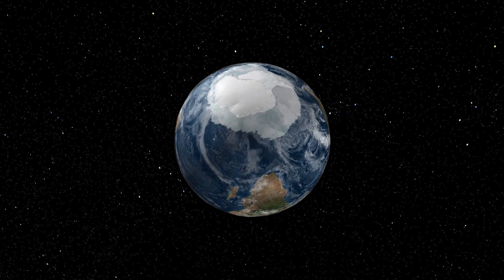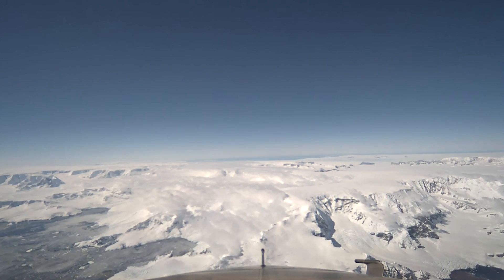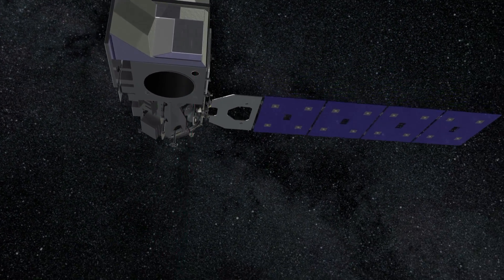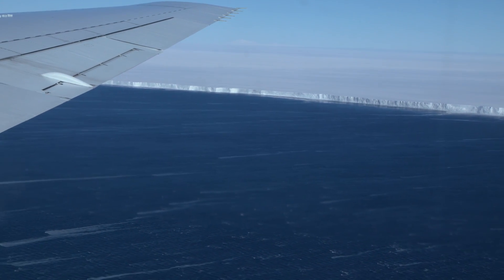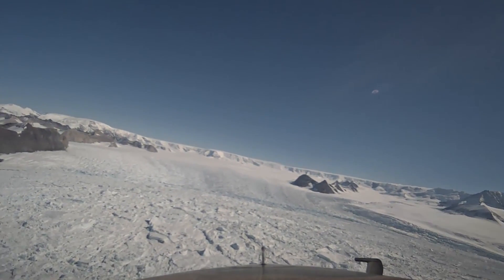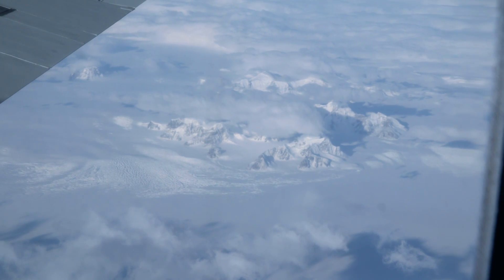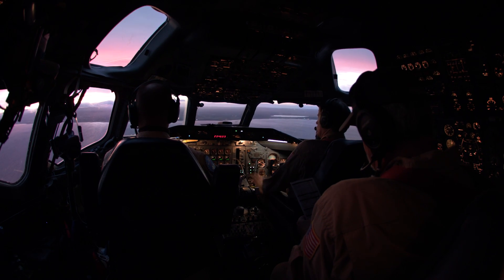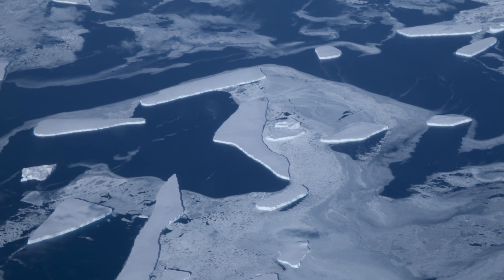Crack in Larsen C Ice Shelf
Operation IceBridge, a NASA airborne survey of changes in polar ice, recently completed its eighth consecutive Antarctic deployment. This page contains a wrapup video for the entire mission, as well as some footage over the Antarctic Peninsula's Larsen C Ice Shelf, and a few high definition still images.

One of this year’s missions flew over a massive rift in the Larsen C. Ice shelves are the floating parts of ice streams and glaciers, and they buttress the grounded ice behind them; when ice shelves collapse, the ice behind accelerates toward the ocean, where it then adds to sea level rise. Larsen C neighbors a smaller ice shelf that disintegrated in 2002 after developing a rift similar to the one now growing in Larsen C.

The IceBridge scientists measured the Larsen C fracture to be about 70 miles long, more than 300 feet wide and about a third of a mile deep. The crack completely cuts through the ice shelf but it does not go all the way across it – once it does, it will produce an iceberg roughly the size of the state of Delaware.

Credit:
NASA's Goddard Space Flight Center.